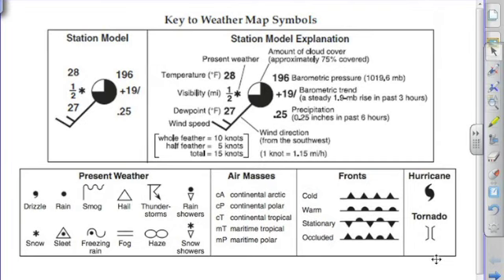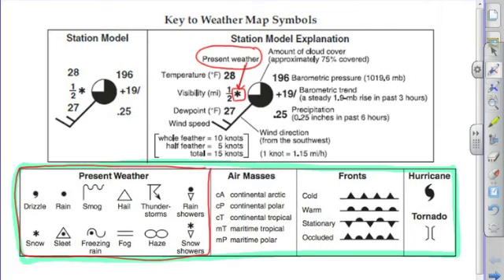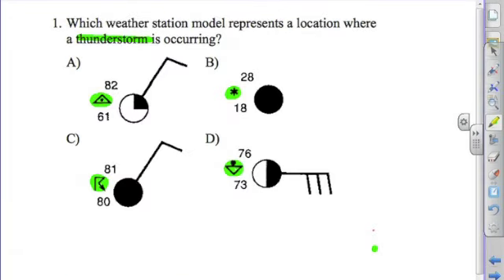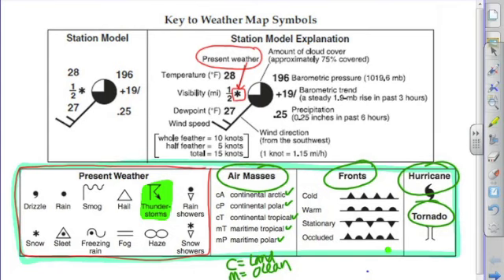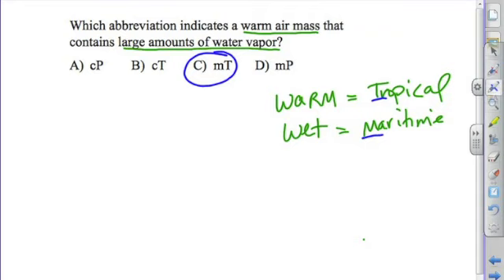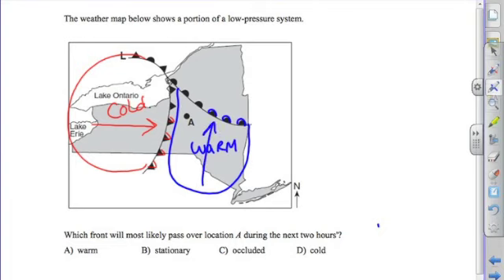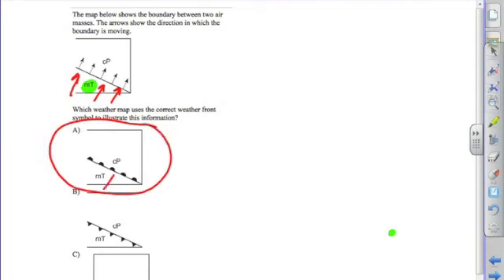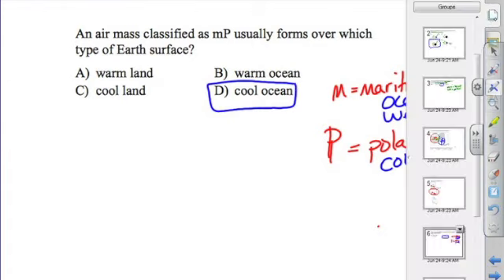ESRT Station Models 2